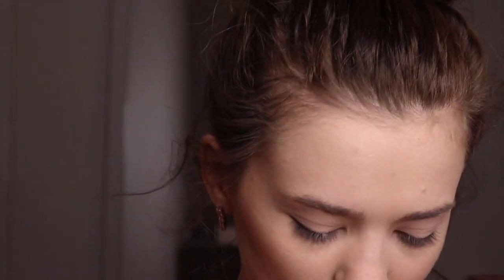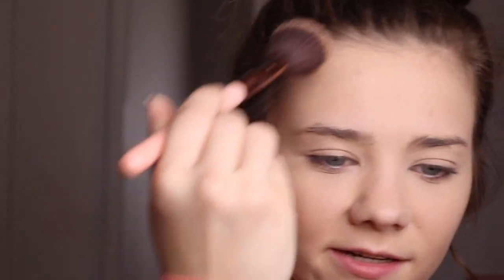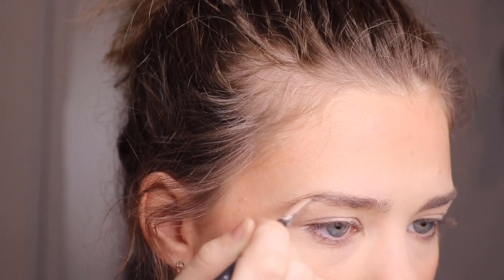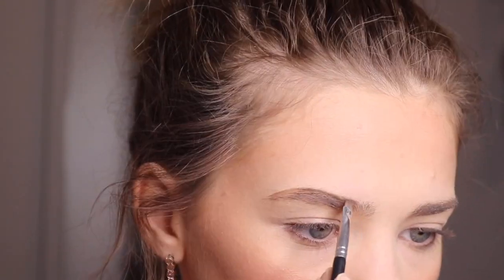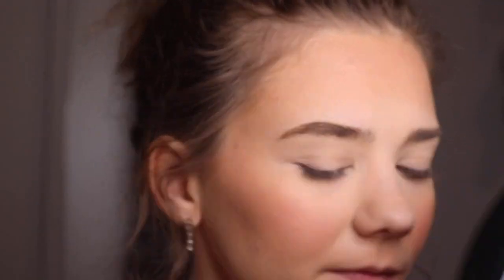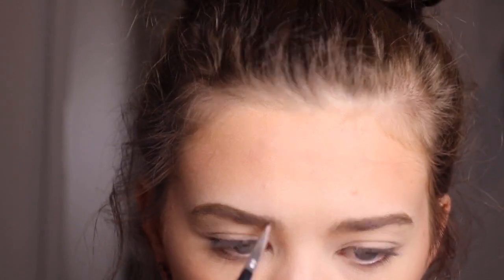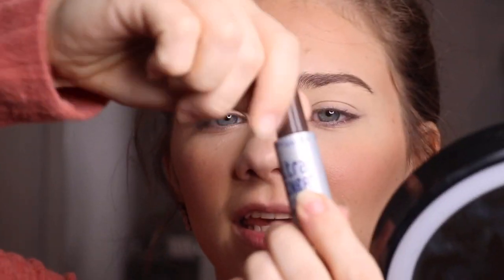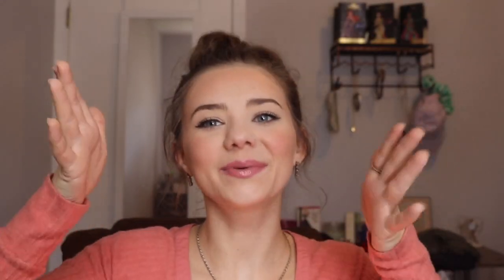MY EVERY DAY MAKE UP ROUTINE| GET READY WITH ME| BOLD EYES| WINGED EYELINER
Although if you would like to try Rodan and fields i would appricate you reaching out to me first so we an make sure 1.YOUR GETTING THE BEST BANG FOR YOUR BUCK 2. YOUR GETTING THE RIGHT PRODUCTS FOR YOUR SKIN

OR COMMENT YOUR EAMIL BELOW AND I WILL REACH OUT TO YOU!!!

Almay Clear Complexion Concealer

Steve Laurant - Blush - I'm Blushing

Anastasia Beverly Hills Dipbrow Pomade

Anastasia Beverly Hills Clear Brow Gel

Maybelline Ultra Liner Liquid Waterproof Eyeliner

Benefit Cosmetics Roller Lash Curling & Lifting Mascara

L'Oréal Voluminous Lash Paradise Waterproof Mascara